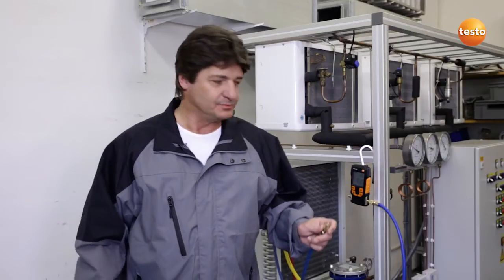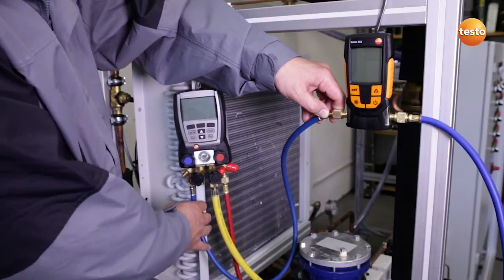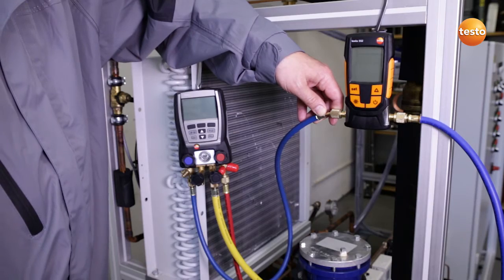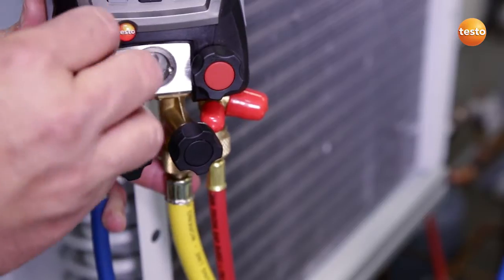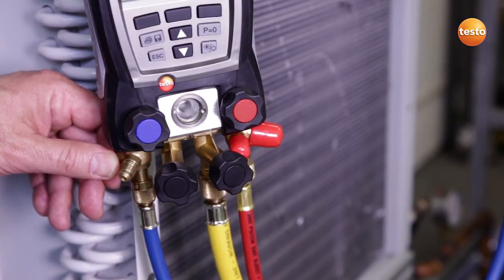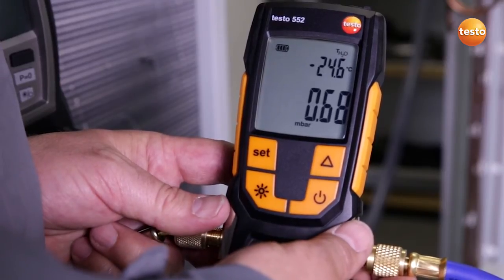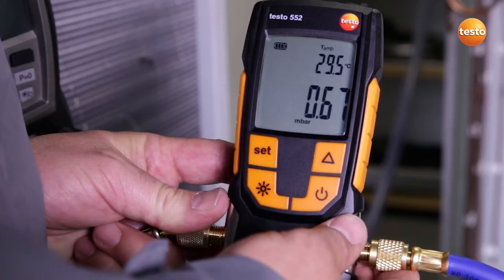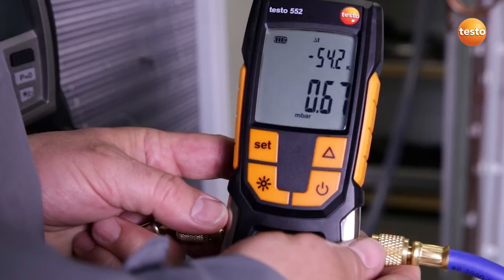Evacuation of a refrigeration system with the vacuum measuring instrument testo 552 | Be sure. Testo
The refrigeration and air conditioning engineer Andreas Dahms relies on the vacuum measuring instrument testo 552. In a short video, see how he uses it to optimally prepare a refrigeration system for filling.